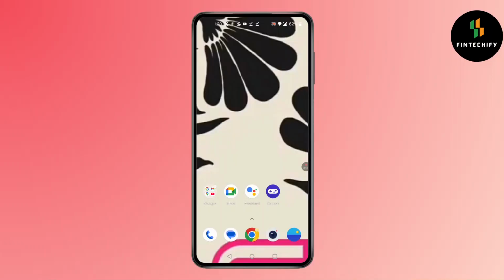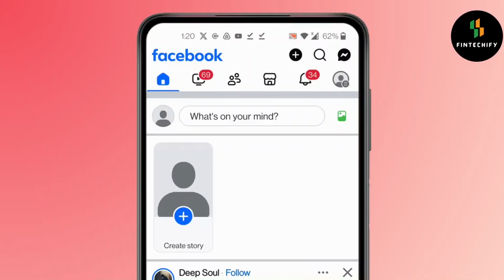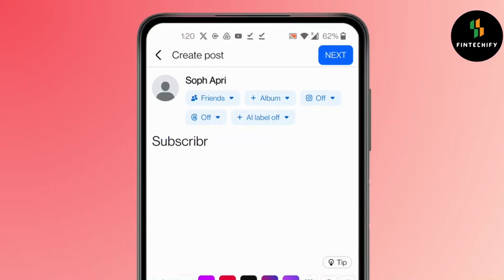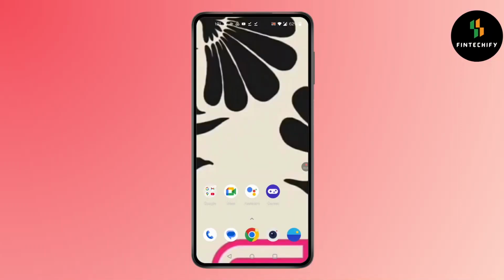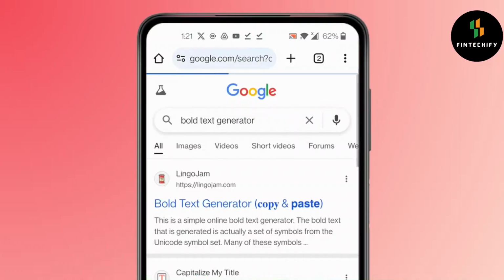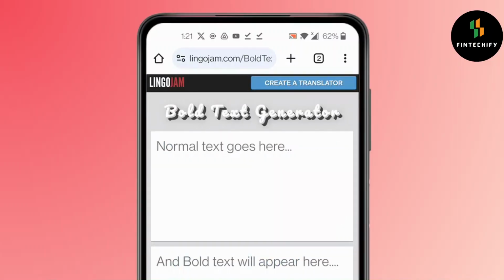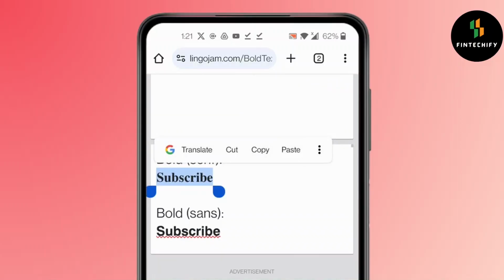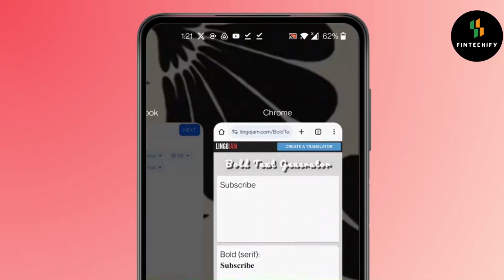How To Type Bold Text On Facebook 2025 OS & Android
Welcome to our step-by-step guide on "How To Type Bold Text On Facebook 2025 OS & Android"! If you want to add some extra flair to your posts or comments on Facebook, this video will show you how to type bold text on both Android and OS devices in 2025. Whether you're using the latest version of Facebook or the 2025 OS, we'll walk you through the easiest methods to make your text stand out and grab attention.

What you'll learn:

How to type bold text on Facebook in 2025 for Android and OS devices

Tips and tricks to make your Facebook posts more engaging

How to format bold text using third-party apps or built-in features

A simple guide to making bold text without additional software

Step-by-step process to make bold text on Facebook on Android and iOS